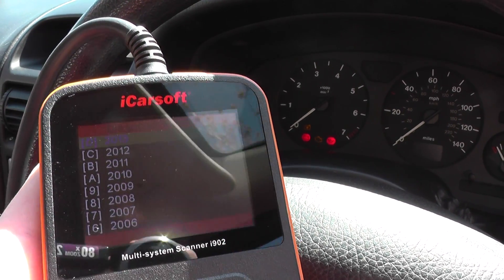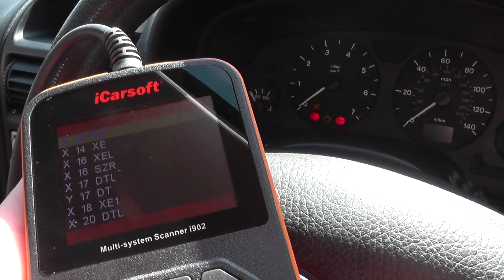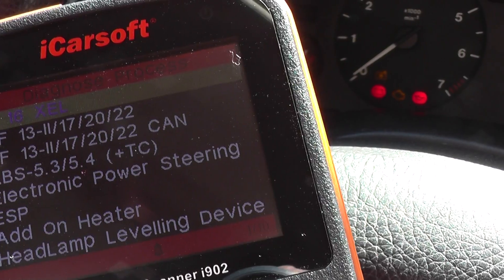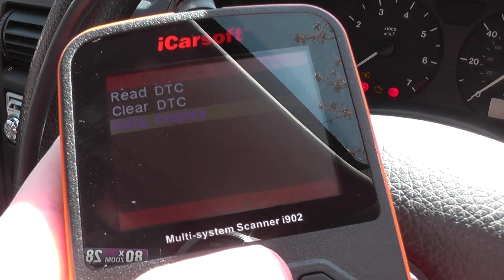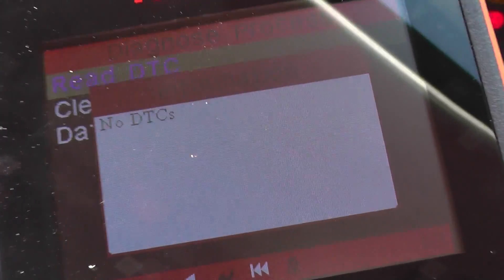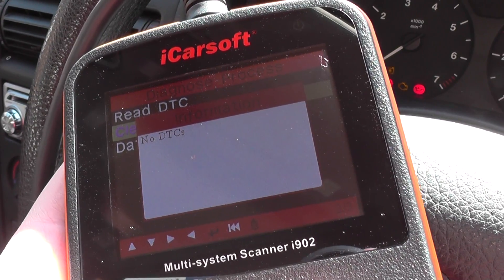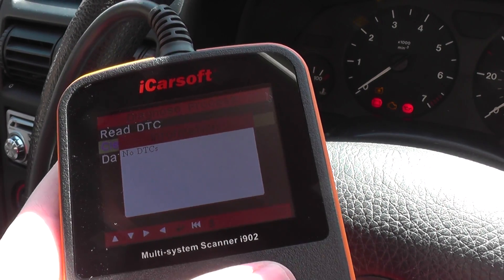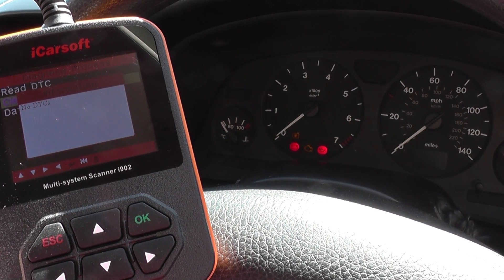i902 Vauxhall Opel Diagnose & Search For Fault Codes